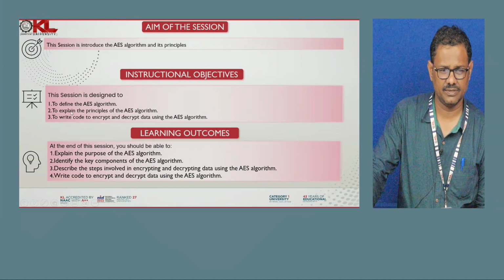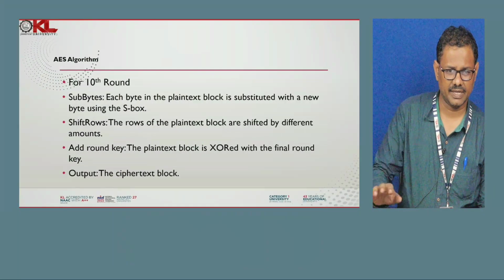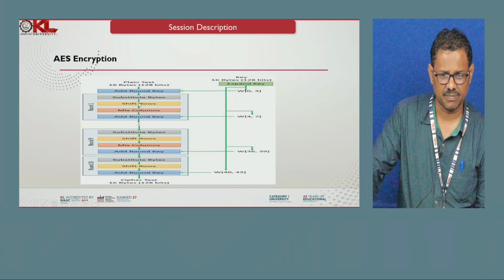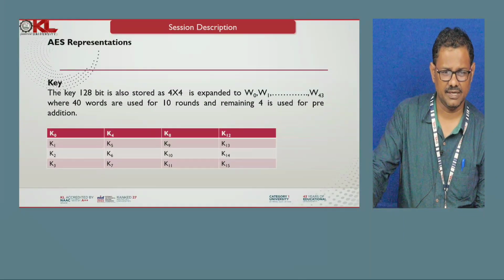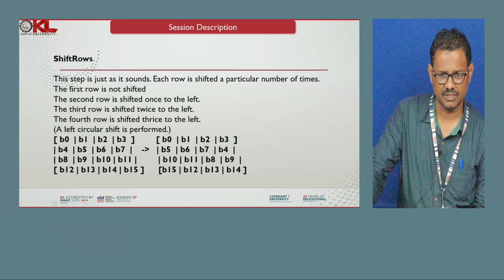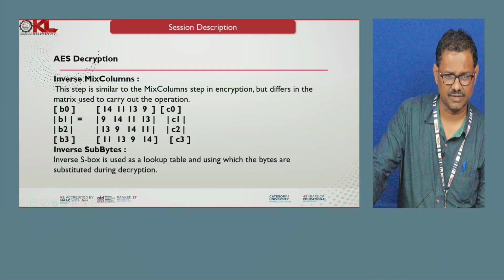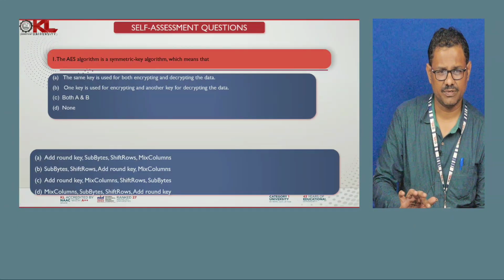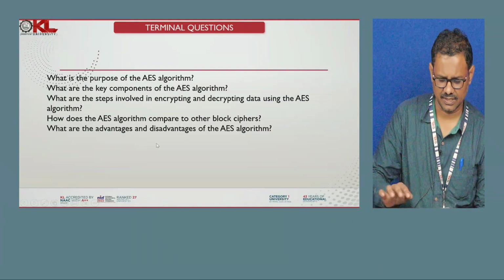cacd session7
CRYPT ANALYSIS CYBER DEFENSE-